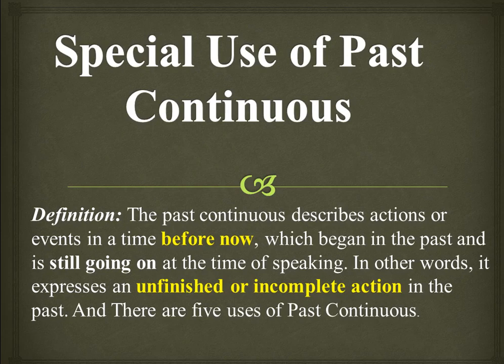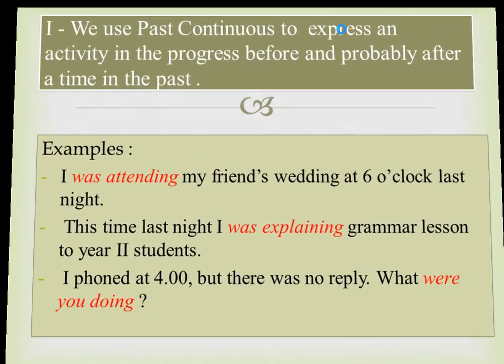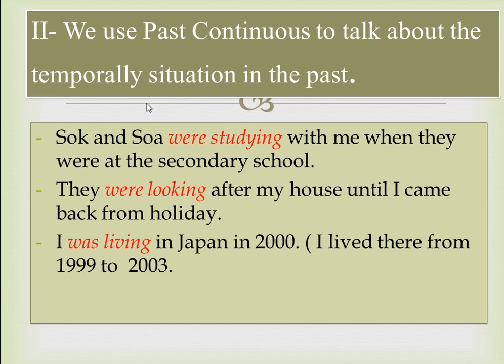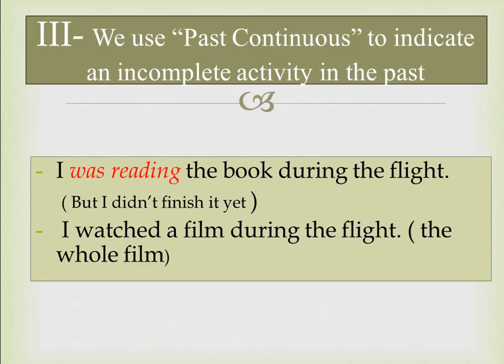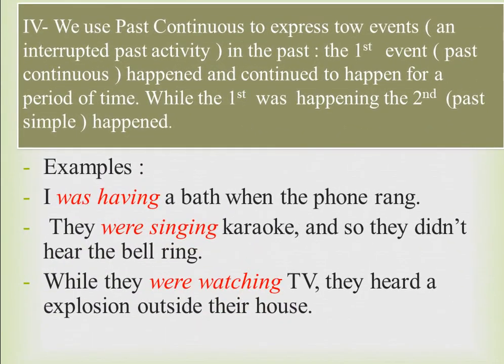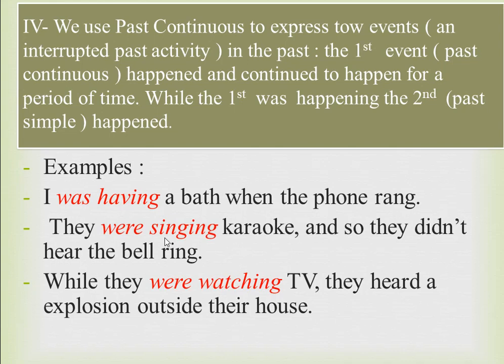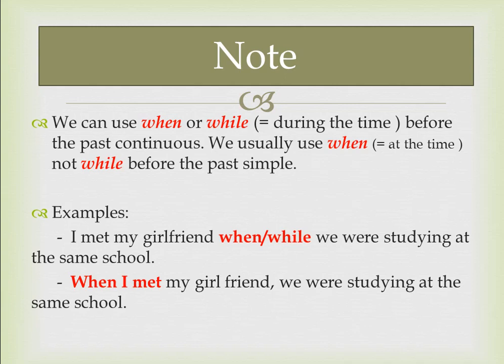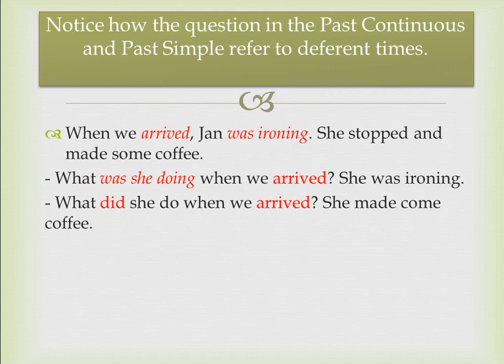Five ways of using Past Continuous